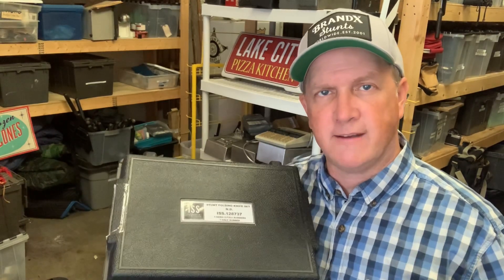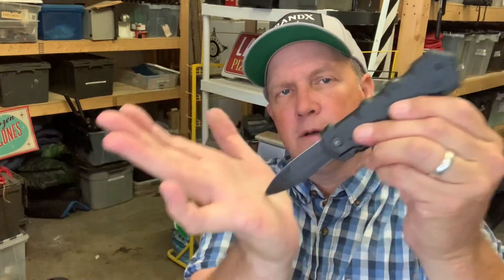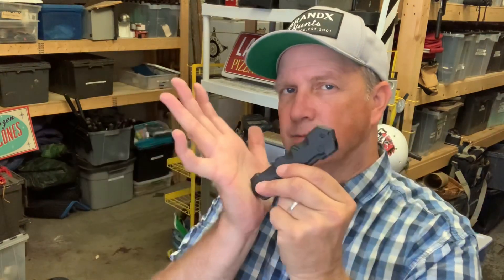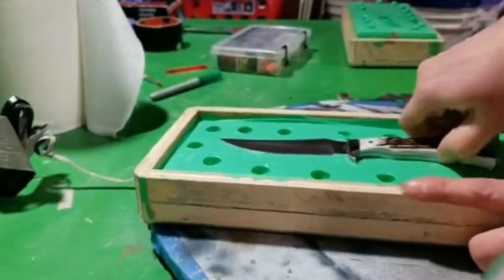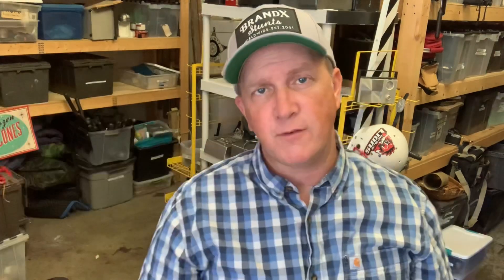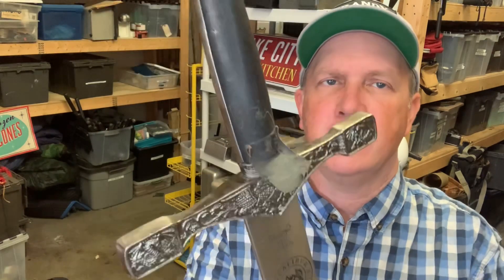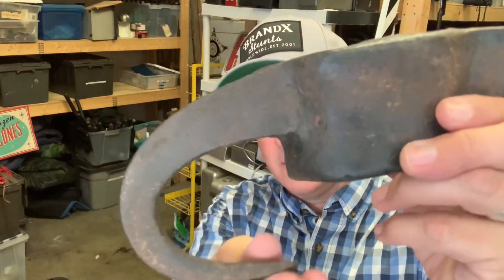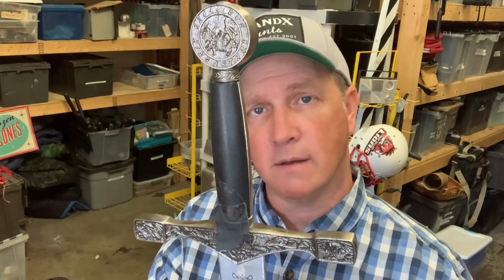Movie Props: Fake Knives and Blades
Prop Knives and blades.  Special thanks to Susan and Doug for the molding footage!!  Check out Susan on TikTok: @susassin.

Hi!!  I'm Scott Reeder.  I'm a film/tv prop master and have has garnered a following of 1.3 million on TikTok and 100K+ on Instagram.  I’ve worked on the hit movies Pitch Perfect and Machete and many others.  Also, the TV shows Friday Night Lights, Parenthood, The Leftovers and many more.